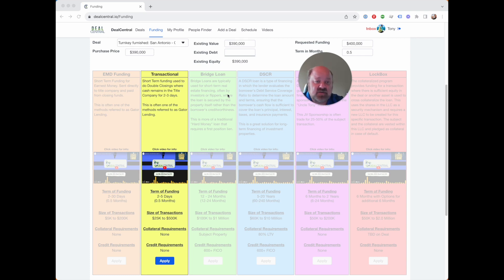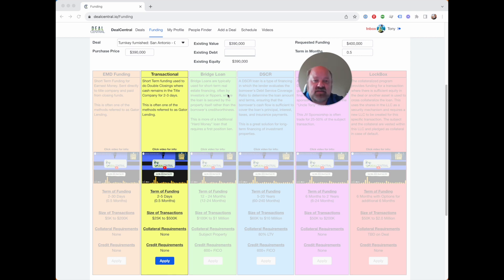DealCentral: Transactional Funding